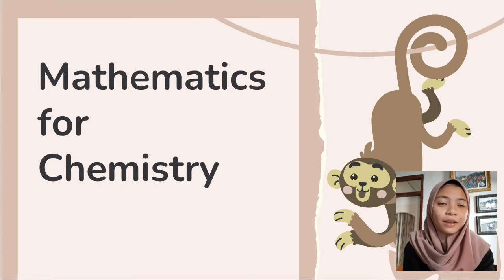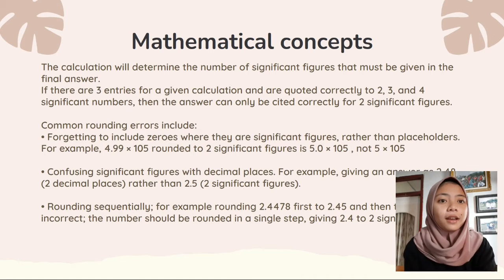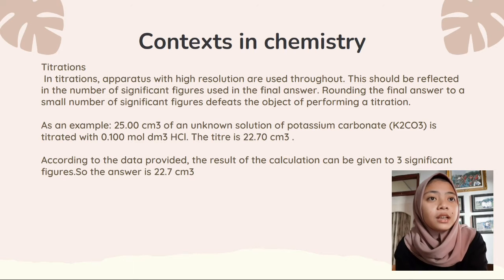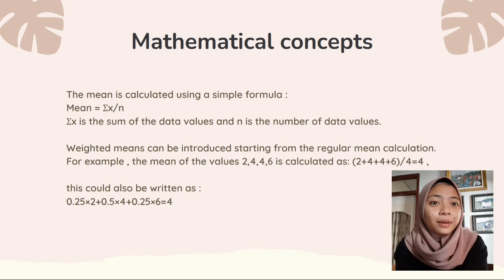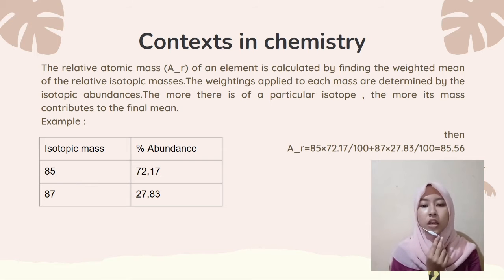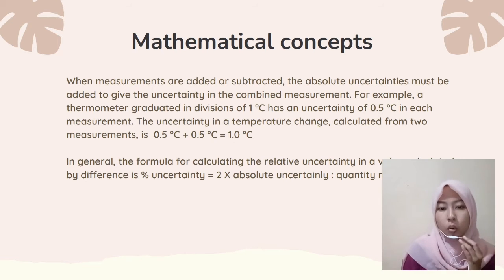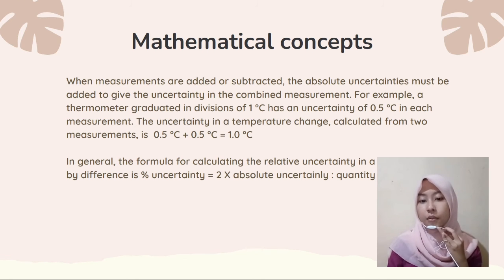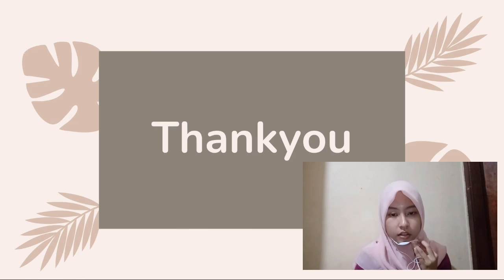HANDLING DATA MATHEMATICS FOR CHEMISTRY BY MUJI AND REIHAN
Muji Pangesti 2004459
Reihan Inezia 2000872